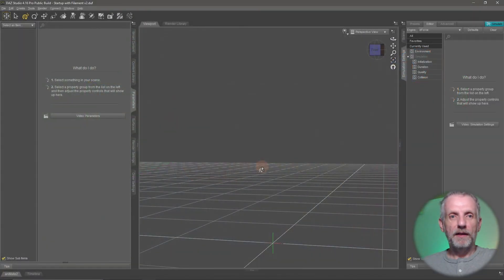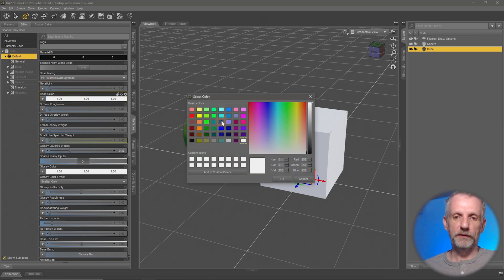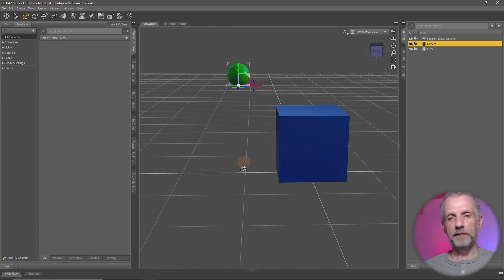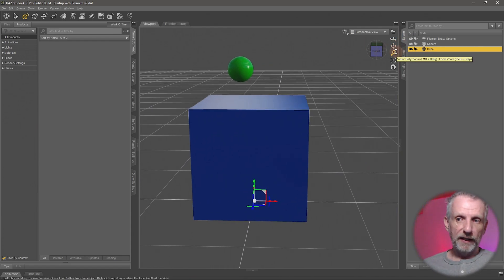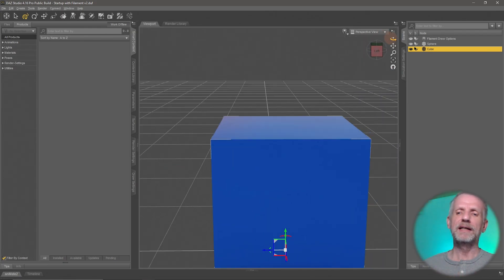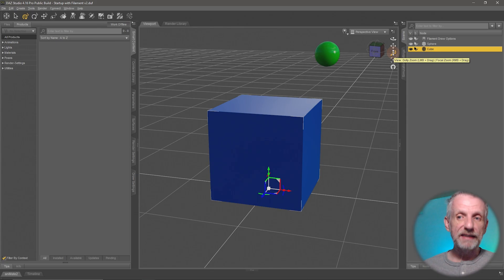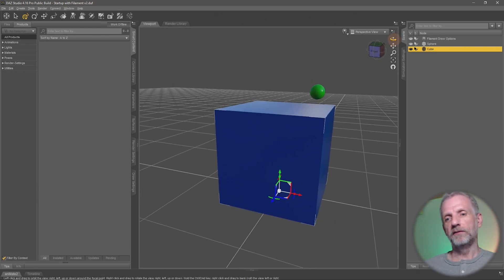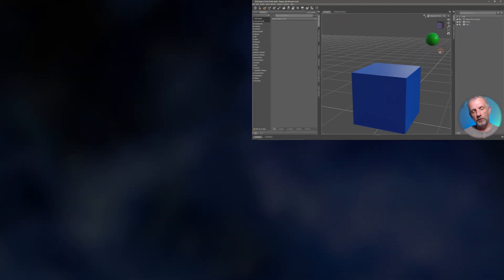Part 2: Viewport Controls | Daz Masterclass | Intro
In this video, I’ll show you how to navigate the 3D world in various ways. I’ll also explain how to frame up a selected object in the center of the viewport, touch on viewport perspective, and how to reset it all in case something went very wrong.